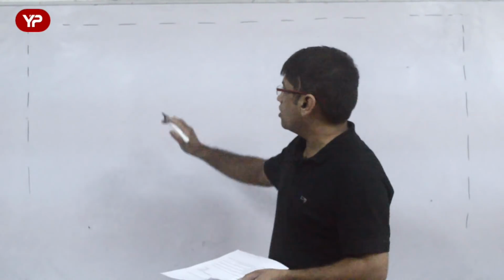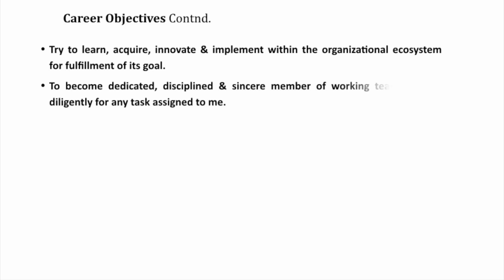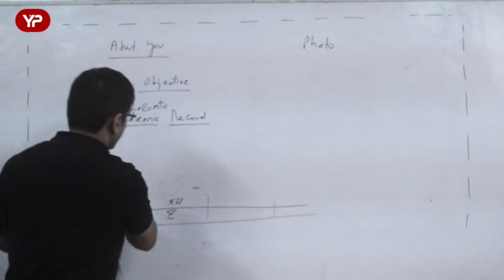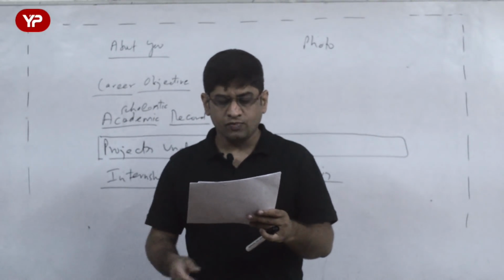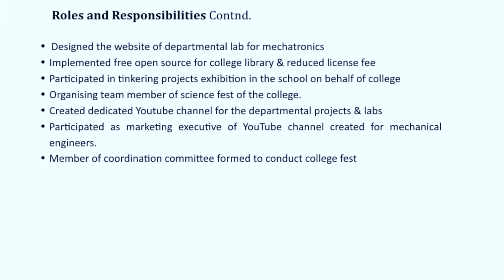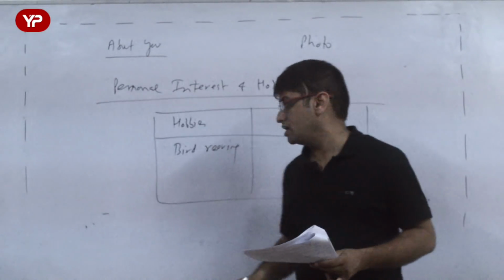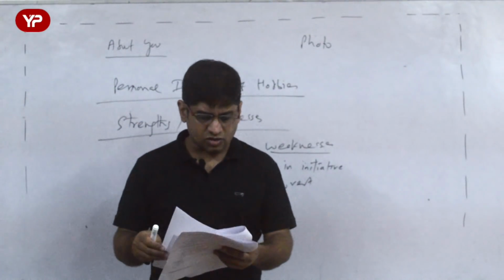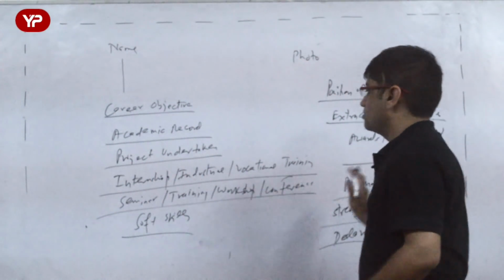CV/Resume Preparation Part 1 : Overview | Dr Vijayender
The CV/Resume preparation is critical to your success in Job Interviews.

This video gives a overview about the CV/Resume Preparation. Be it your campus placements or various Jobs you will apply CV Preparation plays a vital role. You would also like to view videos in which various content heads are discussed in details.

In this video series we will be focusing on the "Content" and not on the beautification of the CV document.

The CV making process here is shown in a simple manner with step by step guidance, some tips are also given to get the idea about writing content under various heads.

Looking forward to your comments on the same,

P.S.

for other career related guidance.